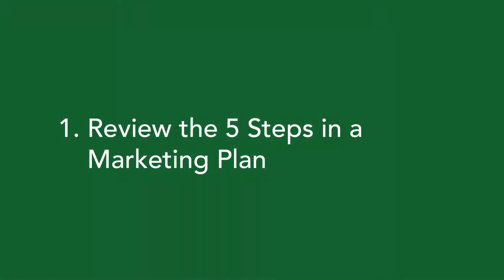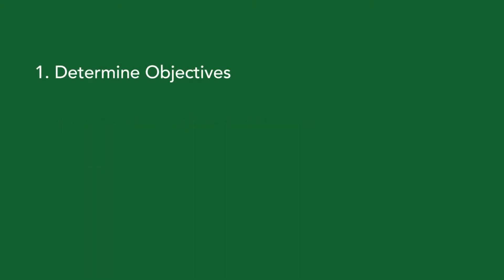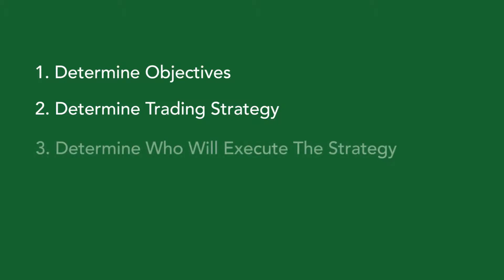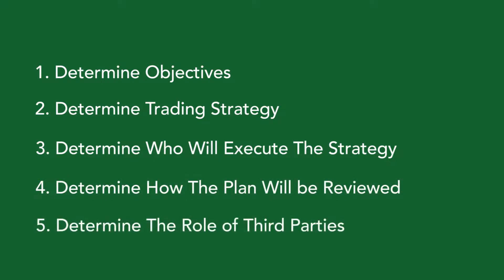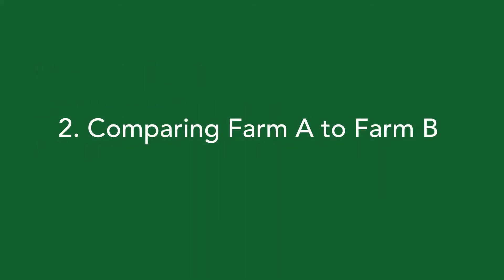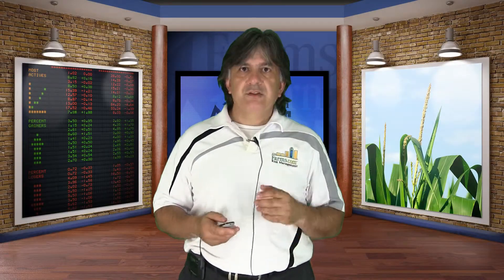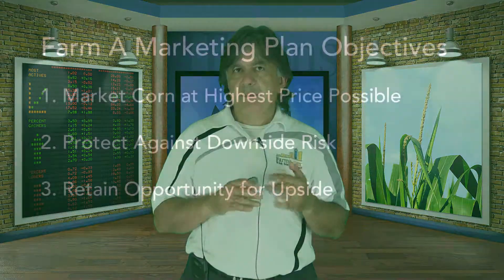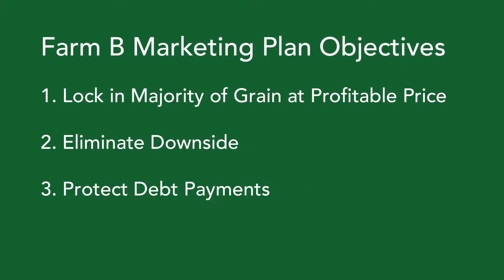Farms.com Market School: Understanding Your Farm's Grain Marketing Objectives & Plan.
Farms.com Market School Lesson 24.

Moe Agostino of Farms.com Risk Management provides some examples of Farm A and Farm B to illustrate the range of objectives based upon the farm's individual financial position.

Farm A has high equity and can take some greater risk to achieve the highest prices possible.  Farm B has greater financial leverage and commitments so will need to be more conservative to meet financial obligations.